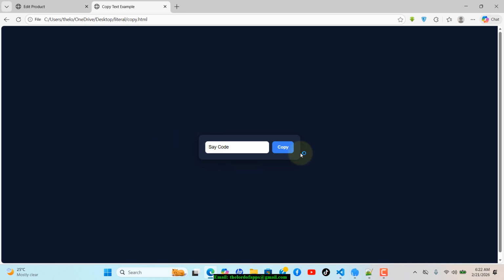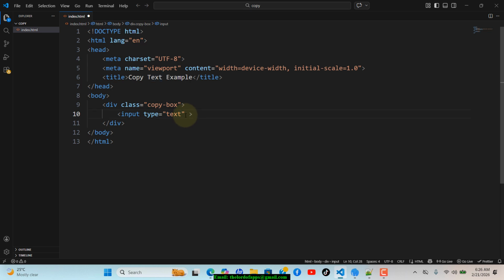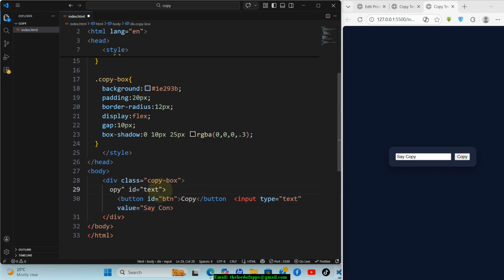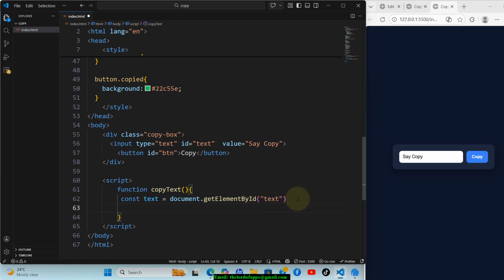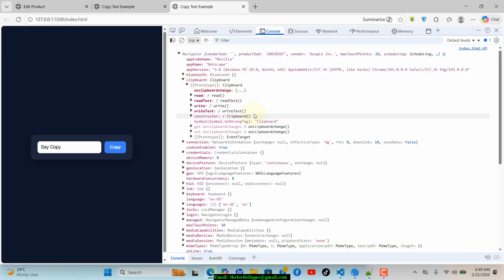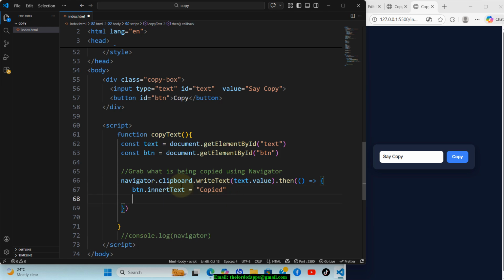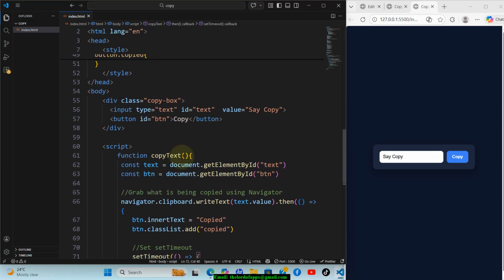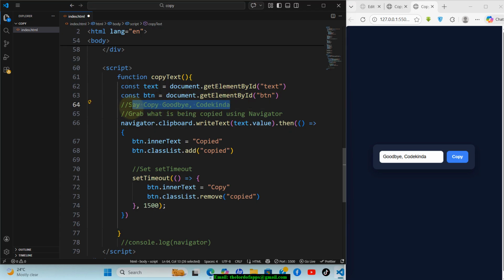Create a Copy to Clipboard Button with JavaScript, HTML & CSS (Like ChatGPT & DeepSeek Code Button)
In this tutorial, you’ll learn how to create a sleek Copy to Clipboard button using HTML, CSS, and JavaScript, just like the code copy buttons you see in ChatGPT and DeepSeek.

We’ll build a fully functional copy button that allows users to instantly copy code or text with a single click. You’ll learn how to use the modern Clipboard API, style the button with clean CSS, position it inside a code block, and add user-friendly feedback like a “Copied!” tooltip animation.

By the end of this video, you’ll have a reusable copy-to-clipboard component that you can integrate into your own projects, documentation pages, or code snippet layouts.

Perfect for beginners and intermediate developers looking to enhance their UI with practical, real-world features.